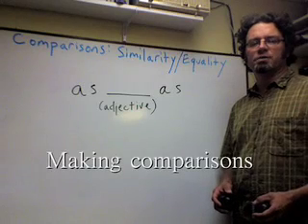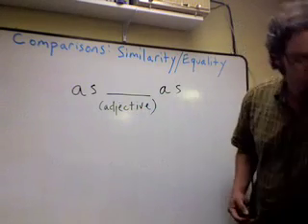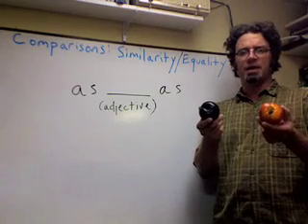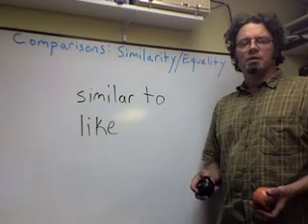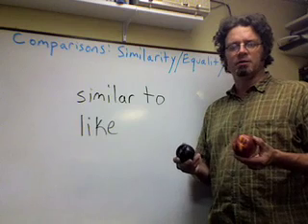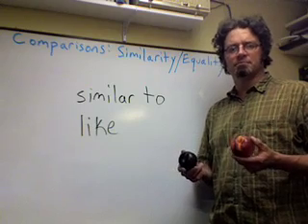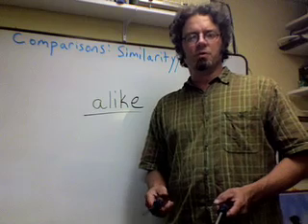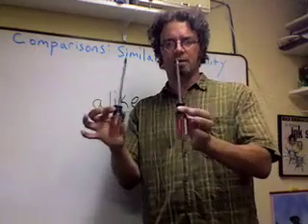Making comparisons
This video shows learners of English how to show similarities or equality between two things. It also provides instruction in describing differences.